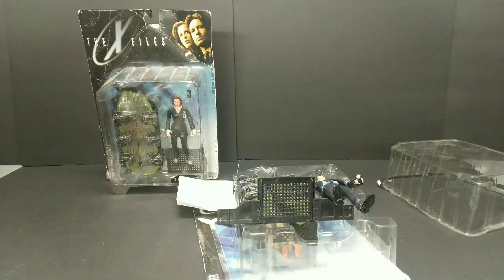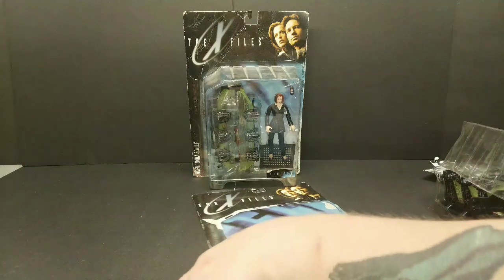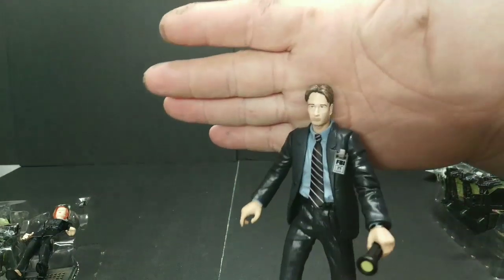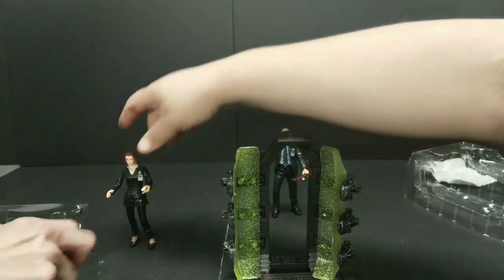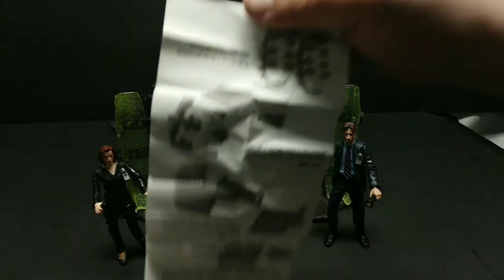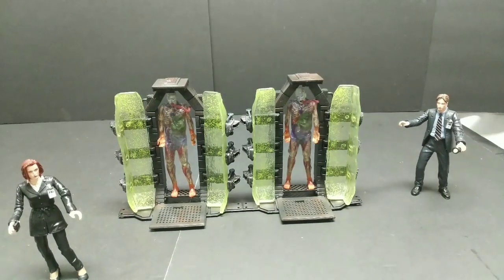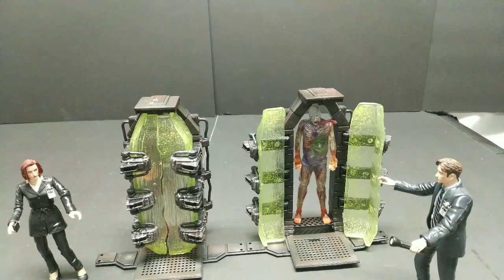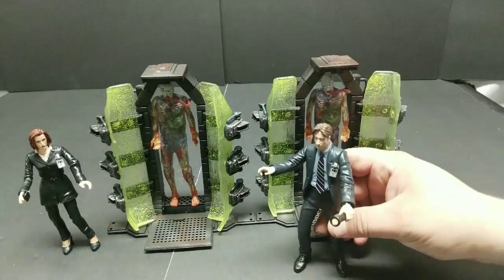X Files. Tossing Toys first day of Helloween.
This episode of Tossing Toys I will be going over the McFarlane series 1 X-Files Scully and Mulder. Make sure you keep an eye out we will be doing a giveaway very soon. This week I will be giving out the details on how to enter. It will be for Prints of some of the great horror Icons.